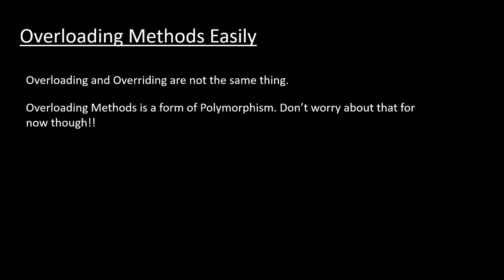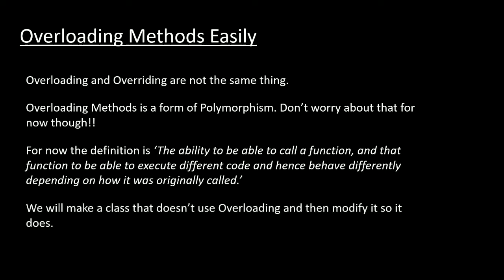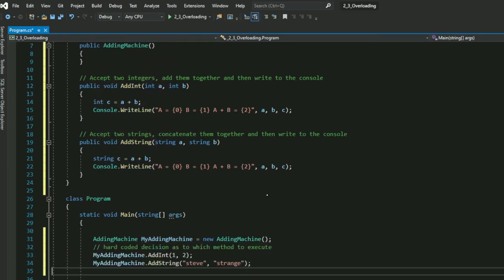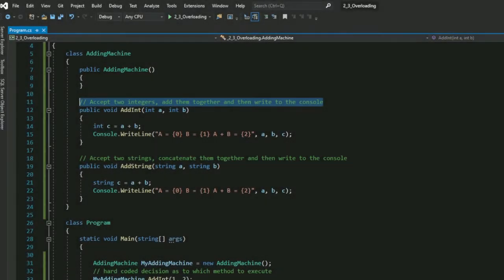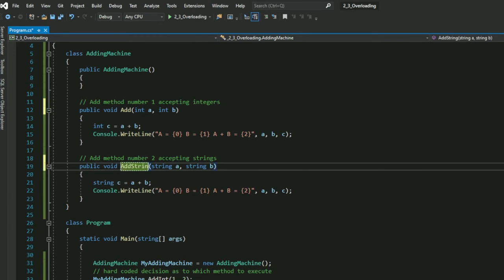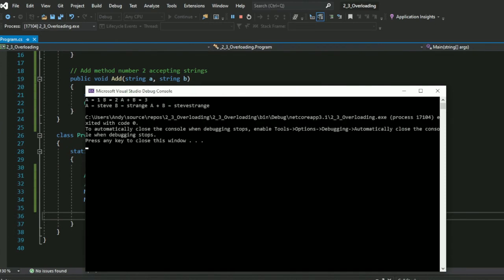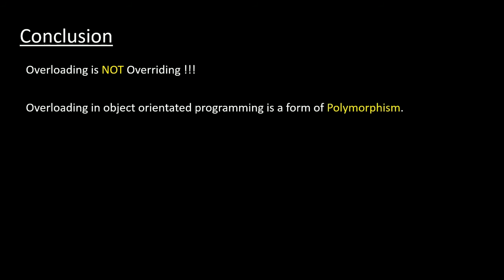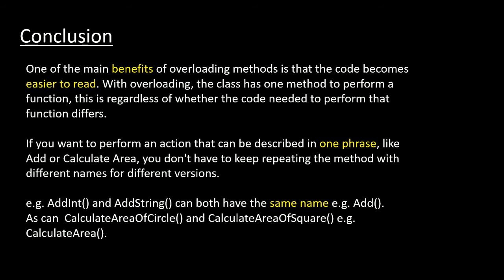Programming Basics Overloading Methods in a Nutshell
This is a short video describing how to Overload Methods in Object Orientated programming,

I've been programming for years, but unlike the rest of the world I'd stayed with old fashioned procedural programming. I've now embarked on a journey to try and learn the concepts behind Object Orientated Programming.  The world has moved on and I'm a fair bit behind the curve, but its never to late to learn the fundamental concepts of Object Orientated programming.

I decided to record my wanderings in my blog. This video runs along side that blog (take a look and is meant to be very simple and clear, hopefully other people who share an interest in programming can join me.